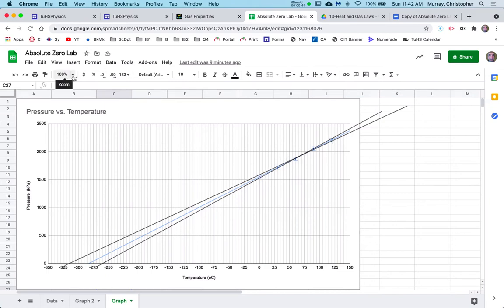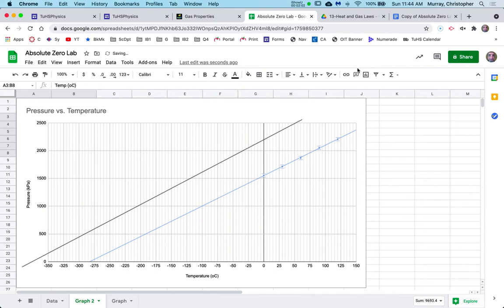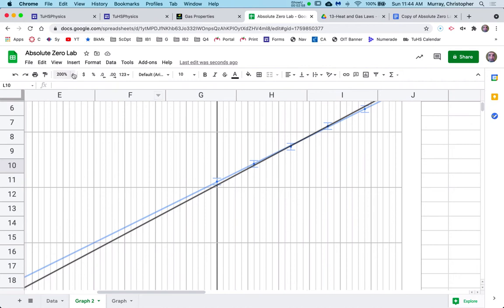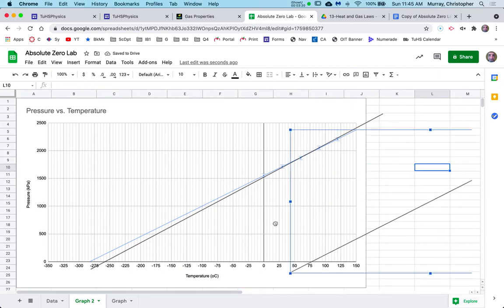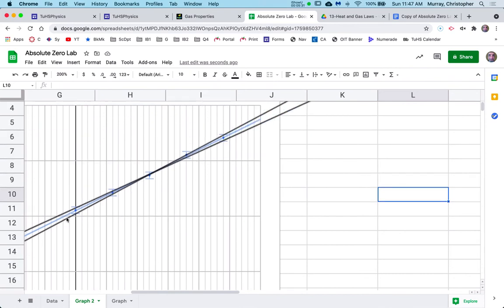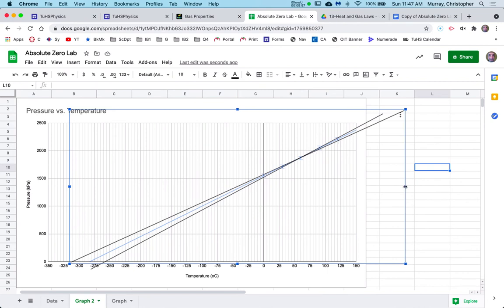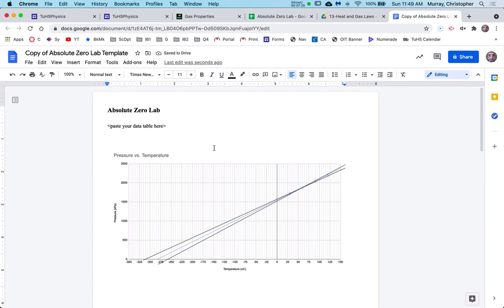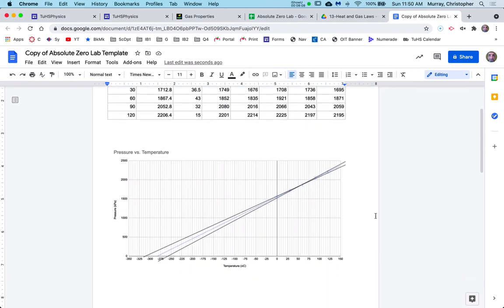HTPIB13 Absolute Zero Sim Part 4 Max Min Slopes